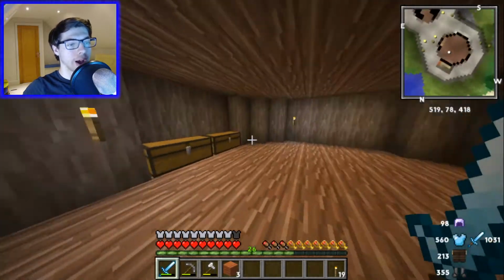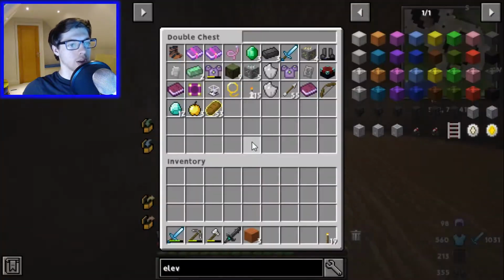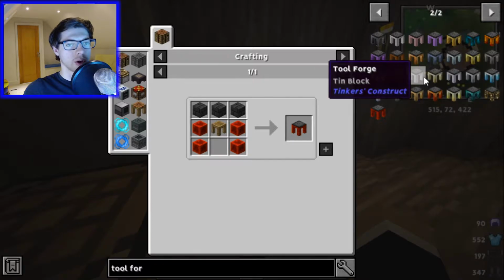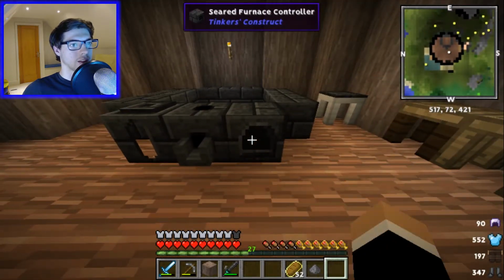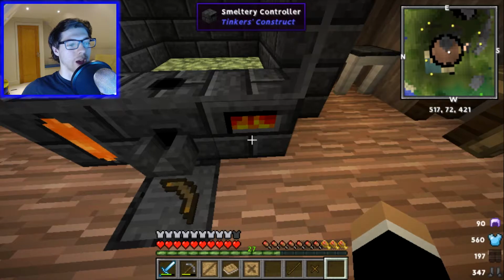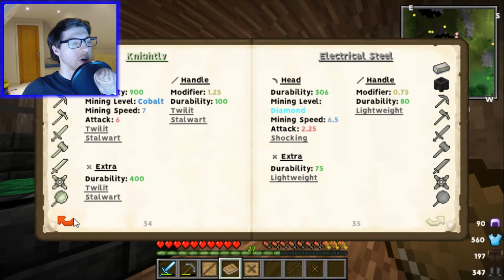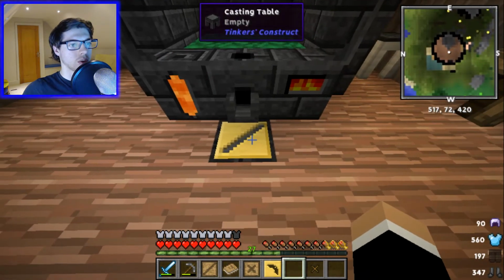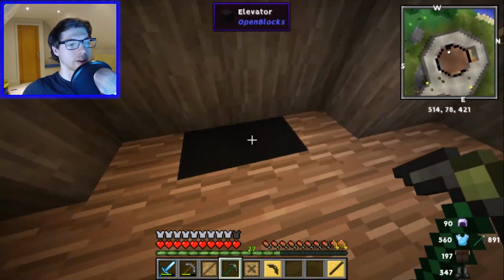HOW TO START TINKERS CONSTRUCT MOD THE SMELTERY!! - Tekxit 3 Minecraft Modded Survival Ep 4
Starting the Tinkers Construct mod!!